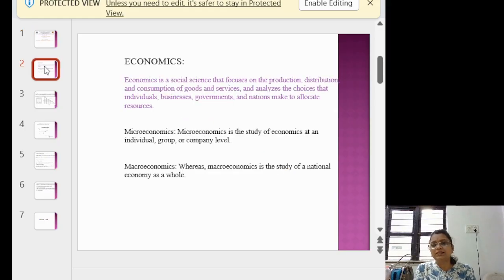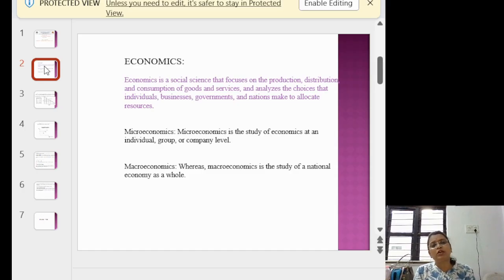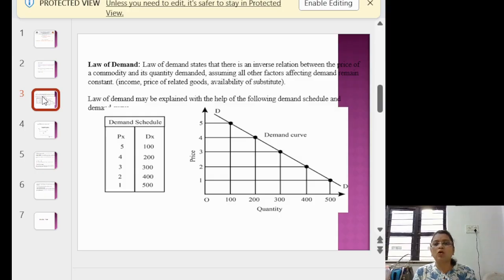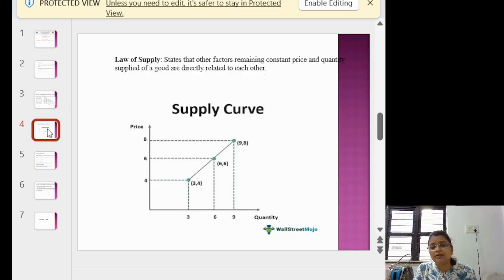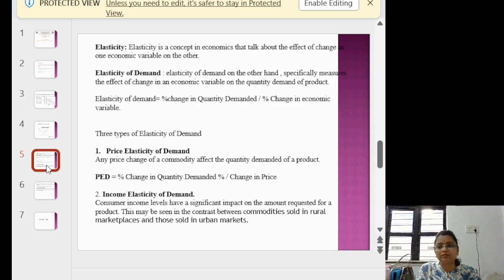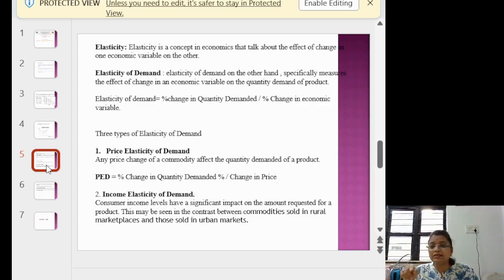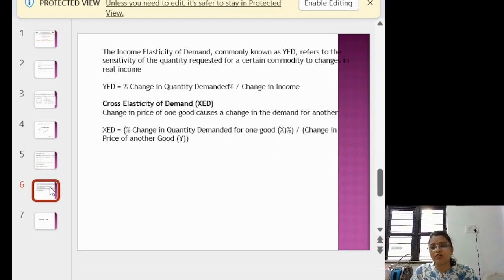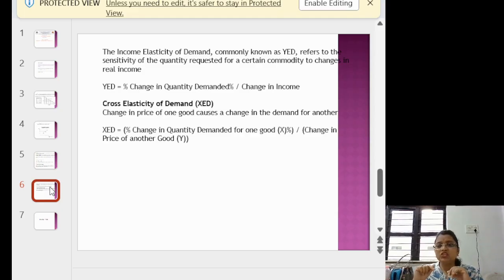Prof Arati Jane Economics